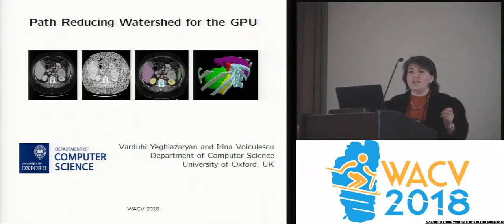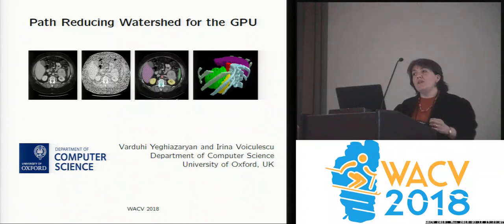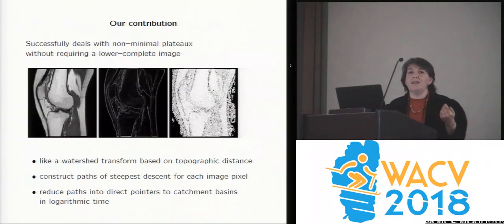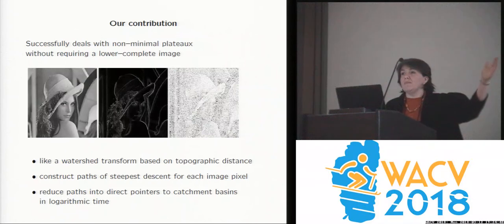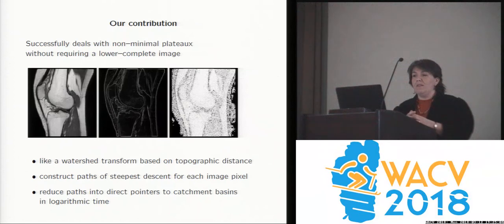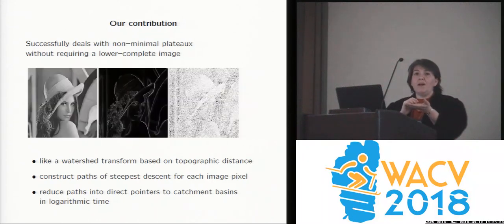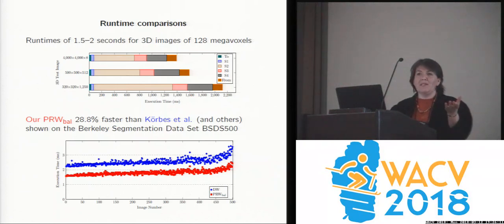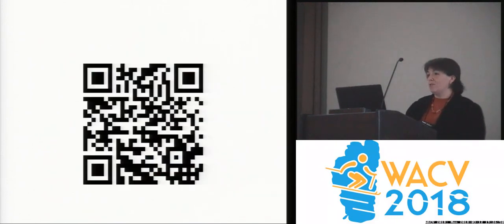WACV18: Path Reducing Watershed for the GPU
Varduhi Yeghiazaryan, Irina Voiculescu
The watershed transform is a popular image segmentation procedure from mathematical morphology used in many applications of computer vision. This paper proposes a novel parallel watershed procedure designed for GPU implementation. Our algorithm constructs paths of steepest descent and reduces these paths into direct pointers to catchment basin minima in logarithmic time, also crucially incorporating successful resolution of plateaux. Three implementation variants and their parameters are analysed through experiments on 2D and 3D images; a comparison against the state-of-the-art shows a runtime improvement of around 30%. For 3D images of 128 megavoxels execution times of approximately 1.5–2 seconds are achieved.